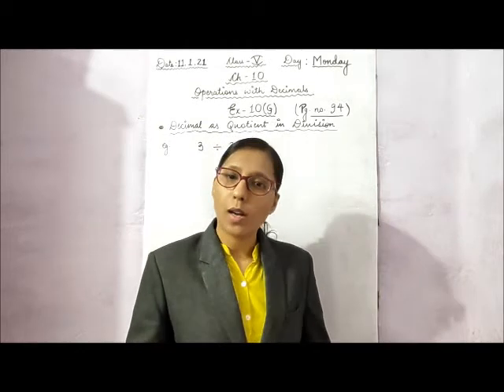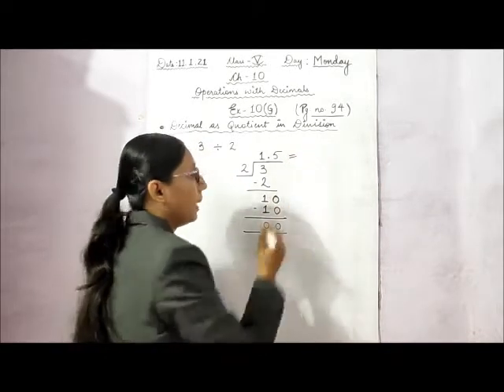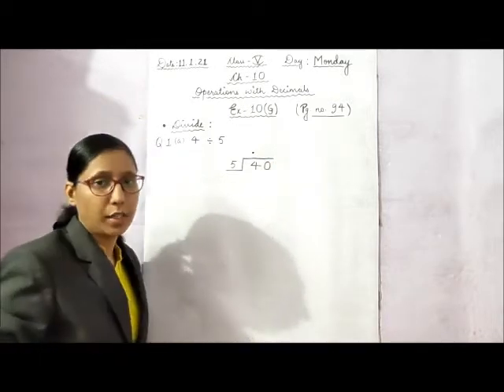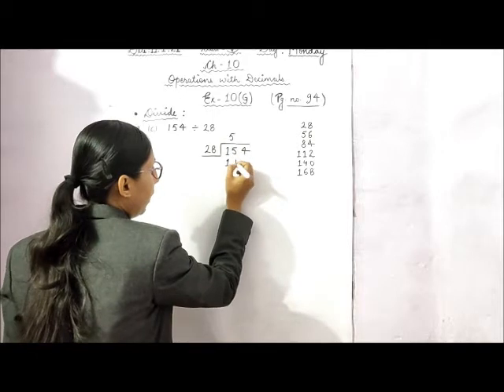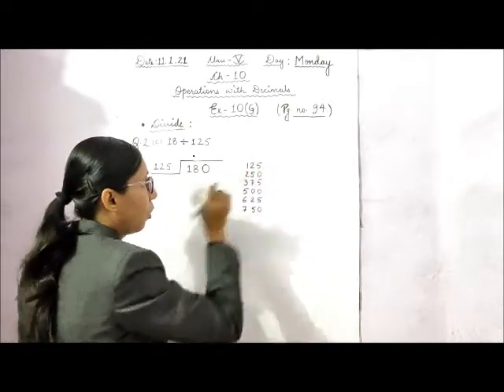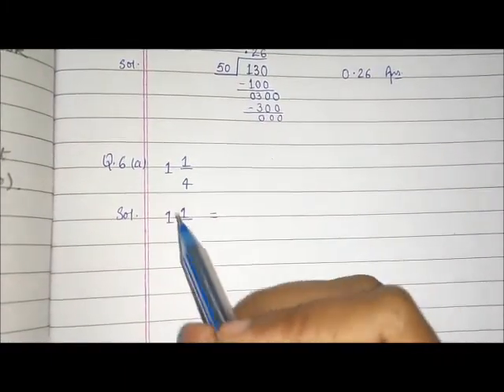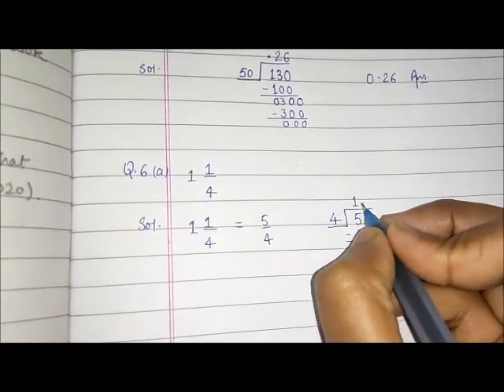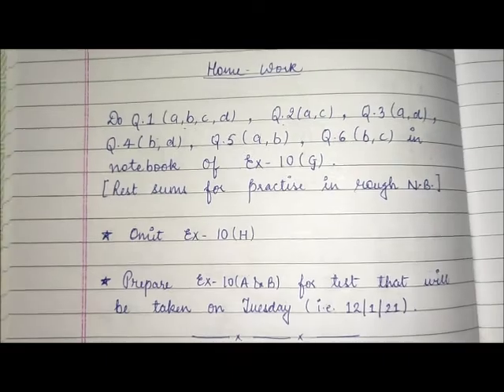Class-5 Maths Ch-10 Operations with Decimals Ex.10(G)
Lets understand how to divide a whole number by whole number to get decimal number.